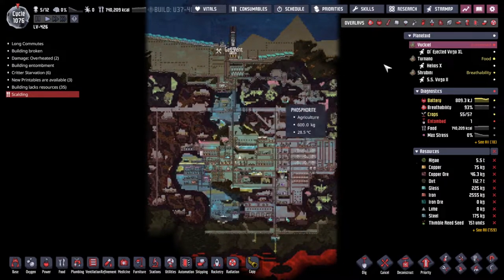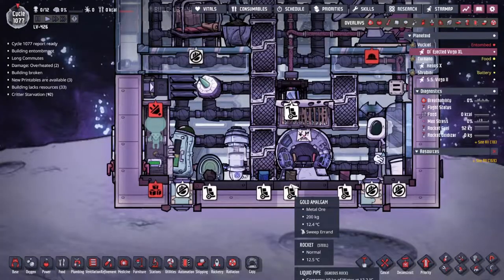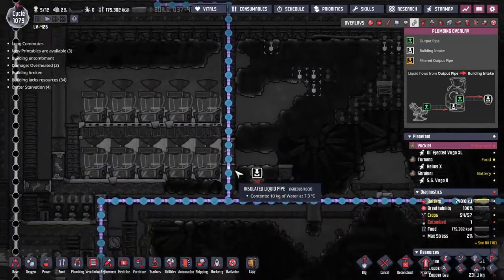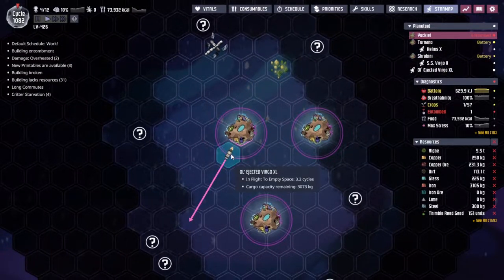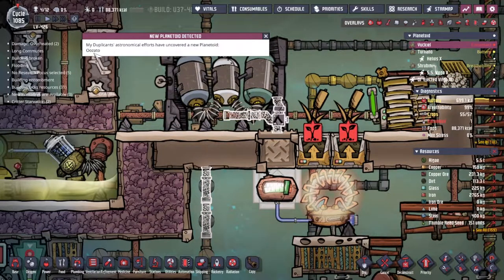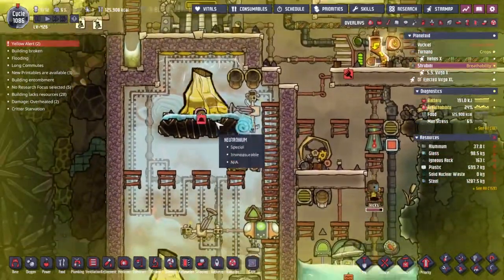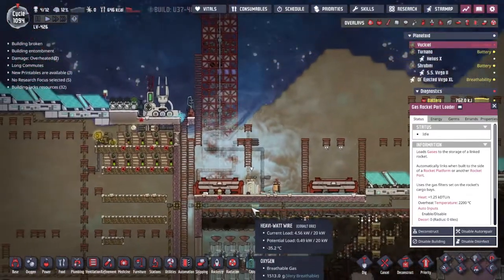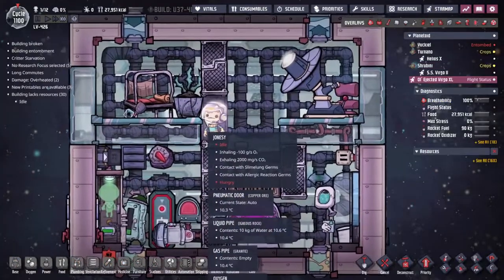ONI spaced out DLC Episode 36 | Artefact gathering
After doing some more exploring we find a strange artefact in space..
Klei have brought us a DLC to  Oxygen not included and changed the entire game, multiple asteroids can now be visited and colonised, teleporters exist and there is not a massage table in sight!!